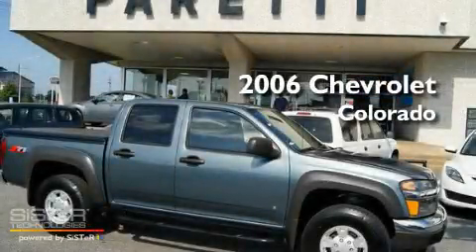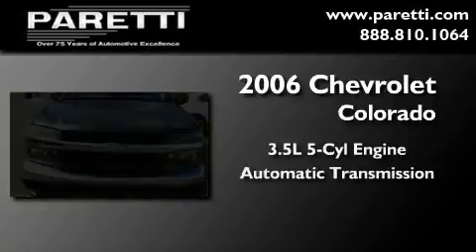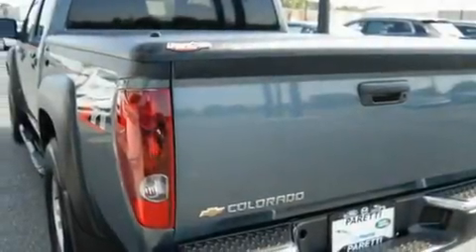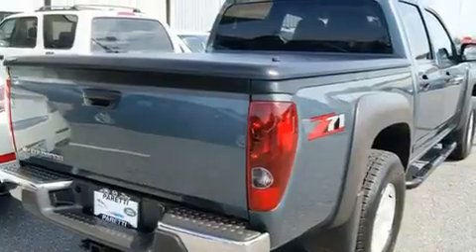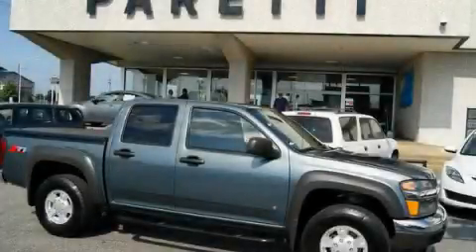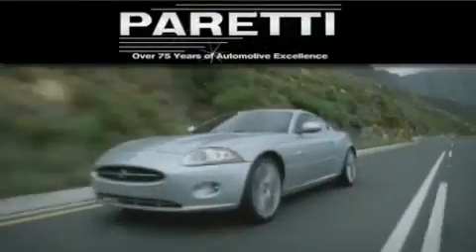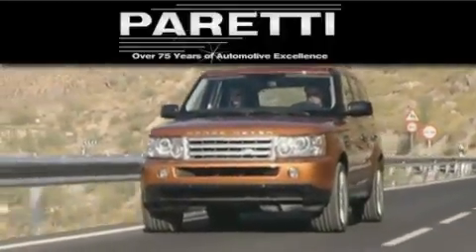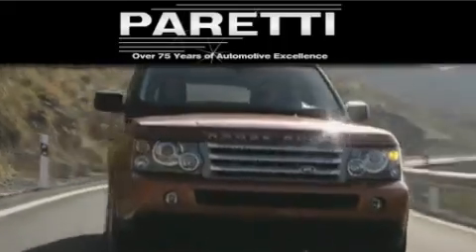2006 Chevrolet Colorado New Orleans LA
Year : 2006

 Make : Chevrolet

 Model : Colorado

 Engine : 3.5L 5CYL

 Trans . : Automatic

 Exterior : Blue

 Miles : 61,785

 Interior : Gray

 Stock : S75320A

 4000 Veterans Blvd.

 Pre-Owned 2006 Chevrolet Colorado Metairie LA